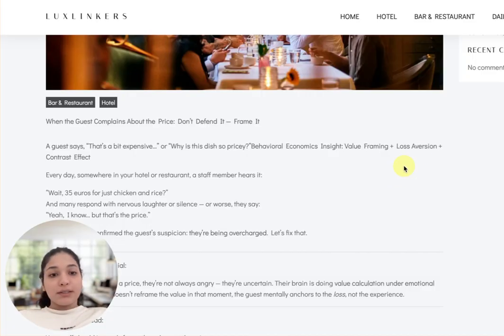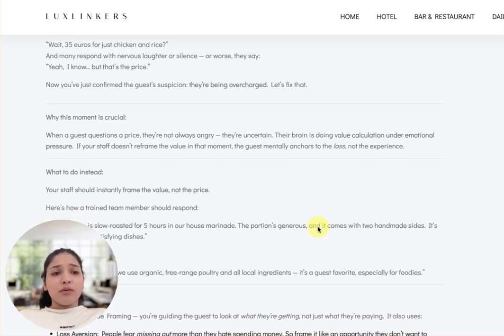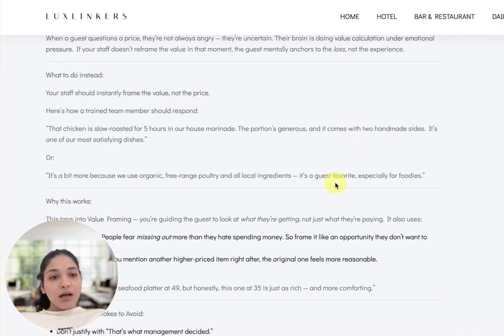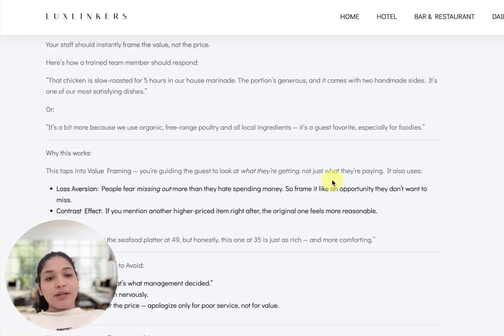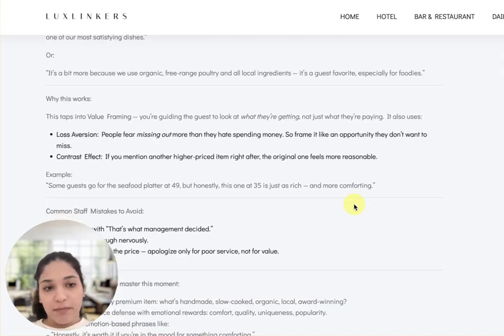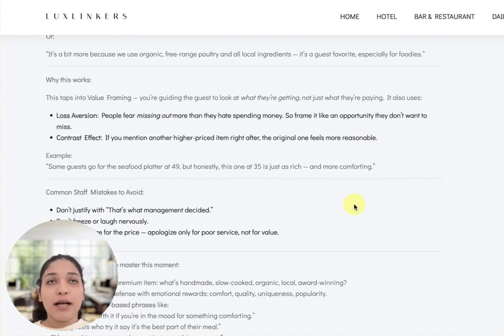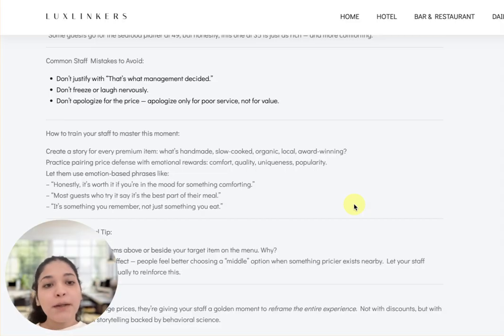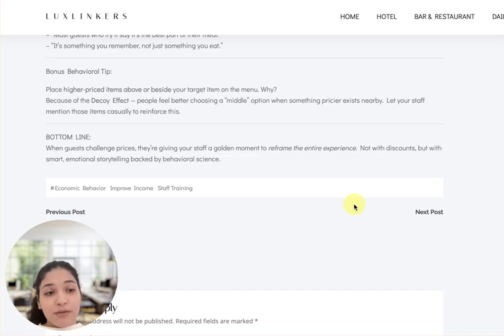staff training (2)